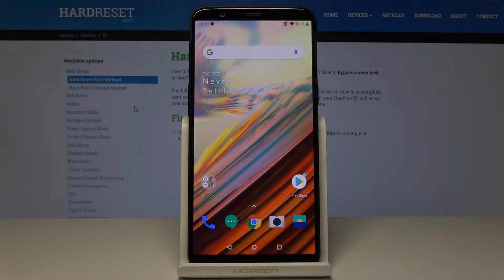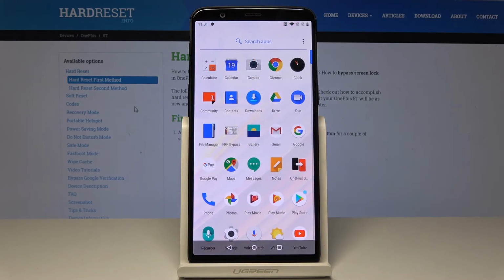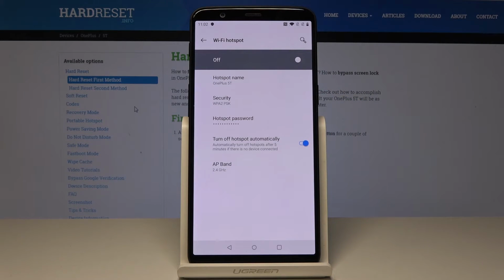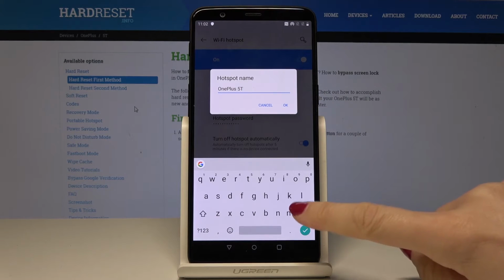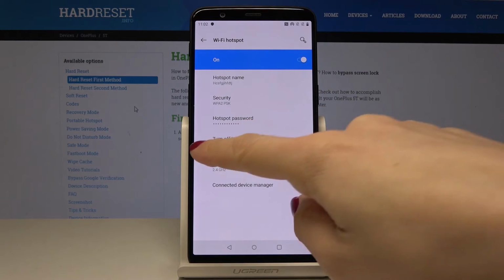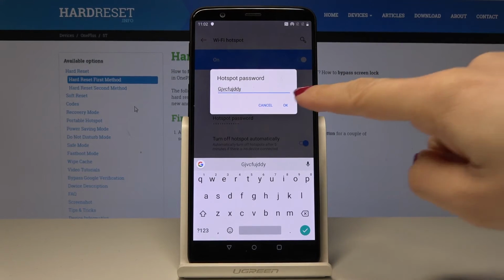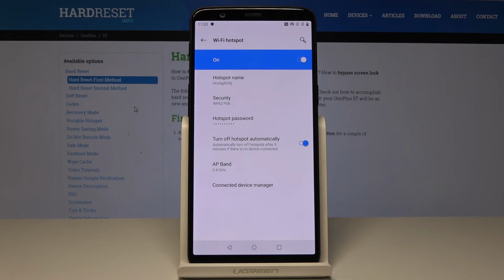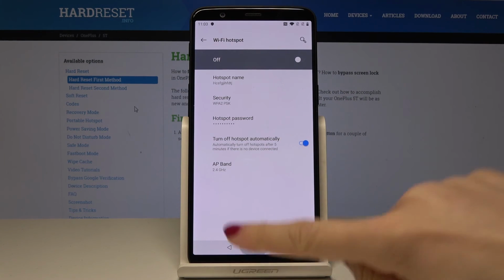How to Enable Portable Hotspot on OnePlus 5T – Share Mobile Data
Check out presented Portable Hotspot tutorial to enable Wi-Fi mobile data on your OnePlus 5T. Follow our steps to perform turning OnePlus 5T into a wireless access point and also set up Network name and password.

How to set up Wi-Fi Hotspot in OnePlus 5T? How to share internet in OnePlus 5T? Hot to share Wi-Fi in OnePlus 5T? How to create Wi-Fi Hotspot on OnePlus 5T? How to enable Mobile Hotspot on OnePlus 5T?